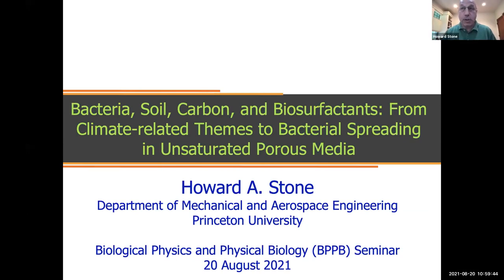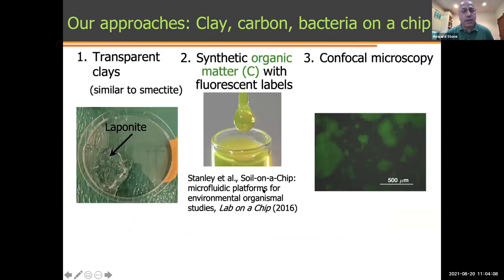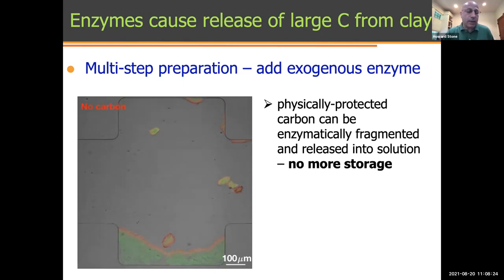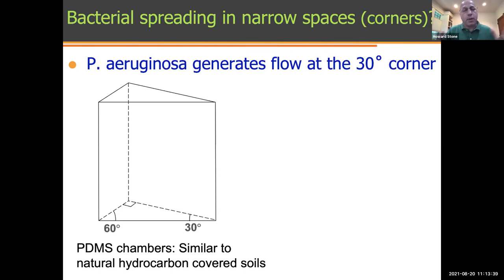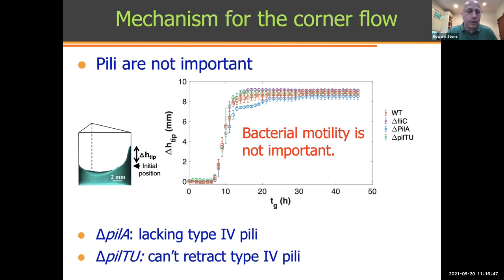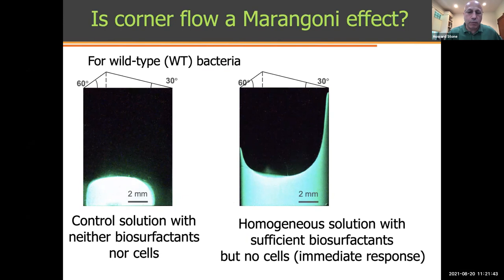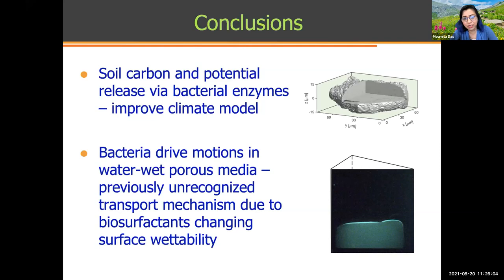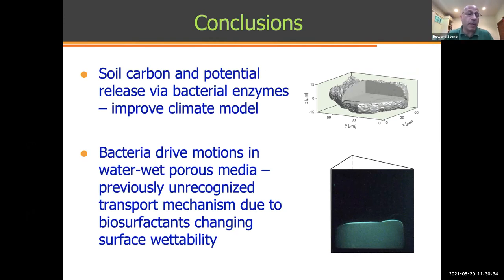Howard Stone: Bacteria, soil, carbon, and biosurfactants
Part of the Biological Physics/Physical Biology seminar series on X, 2021.